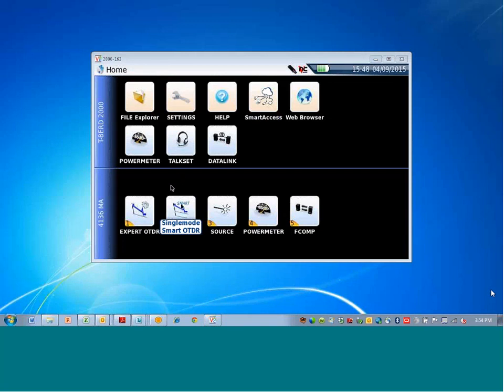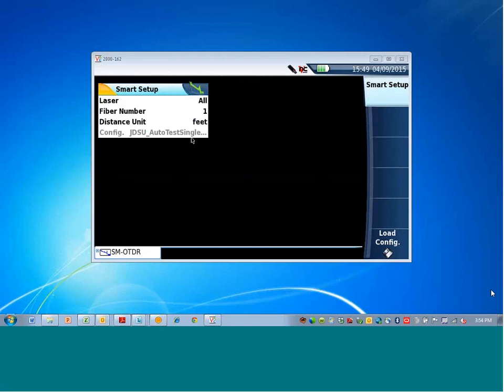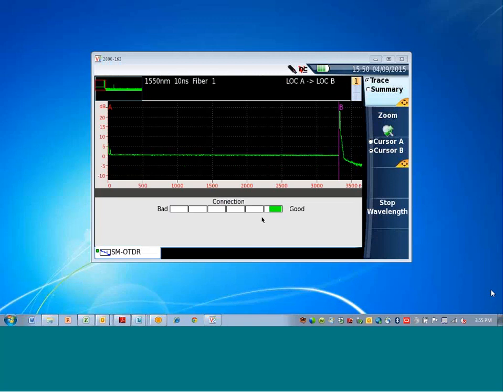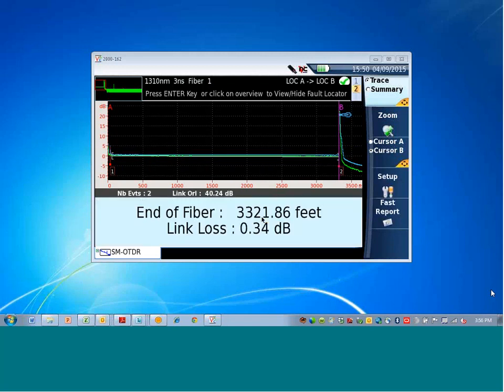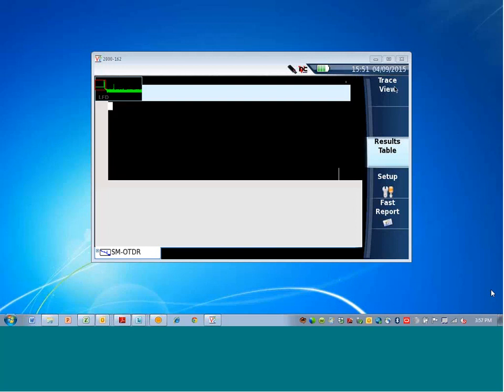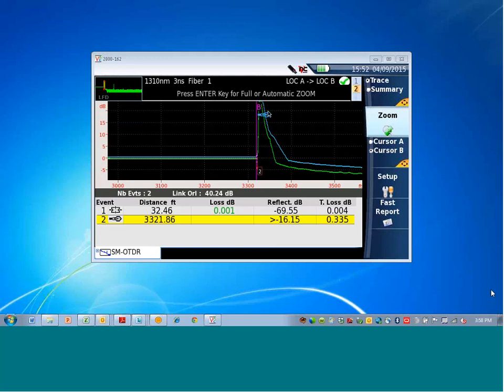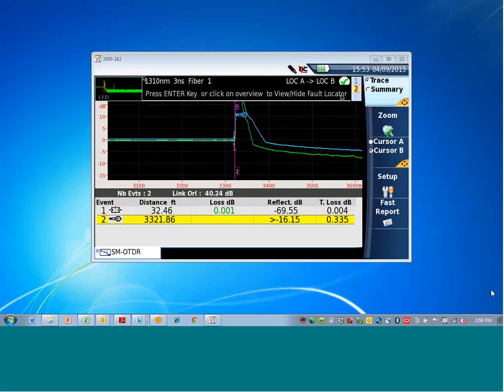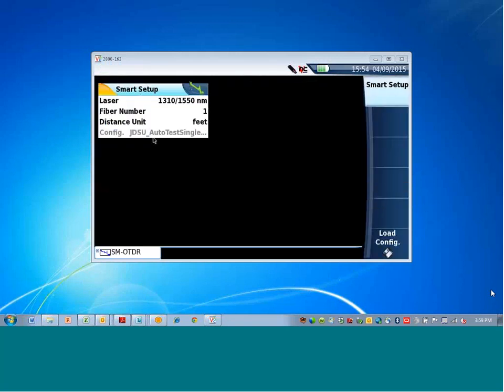How to use the T-BERD 2000 Smart OTDR Mode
Find out how to use the VIAVI T-BERD (formerly JDSU) 2000 in Smart OTDR mode.

Rent or purchase the VIAVI T-BERD 2000 from TRS-RenTelco or request a quote. The T-BERD 2000 can be applied to the installation, turn-up and maintenance of LAN, WAN, Metro, Access, and PON OTDR applications. To assist in this process, the T-BERD tester comes with VIAVI’s proprietary Smart OTDR test mode.

The VIAVI T-BERD MTS2000 OTDR is a handheld modular test set designed to provide optimal support in optical fiber testing operations. This Smart OTDR mode offers accurate, consistent results every time. This is possible due to the MTS2000 OTDR’s SmartConfig error-free setting, automatic macrobend detection, FastReport functionality that generates on-board reports, and a cleverly designed automated fiber inspection and pass/fail analysis software.